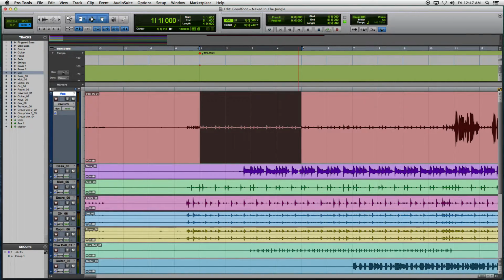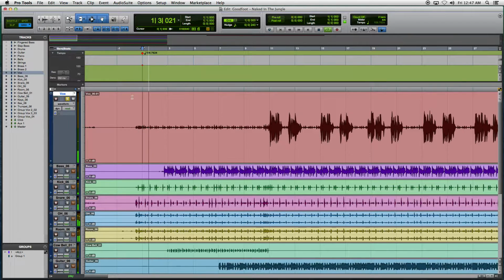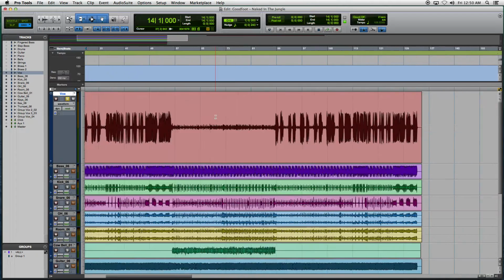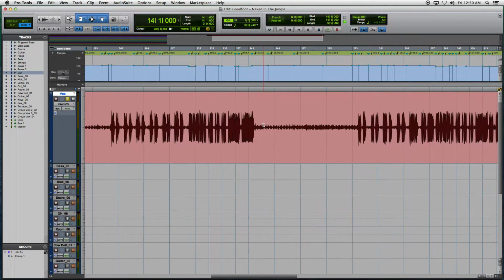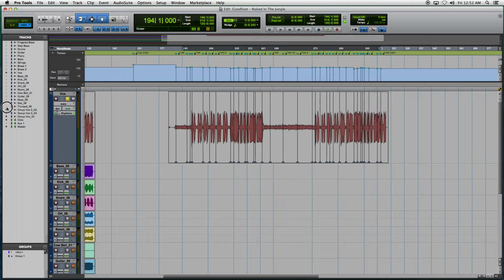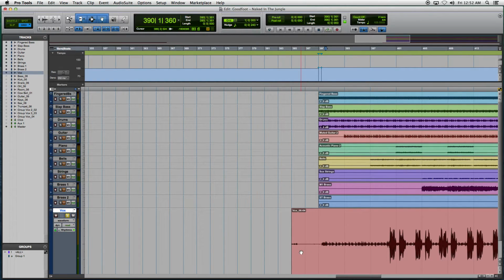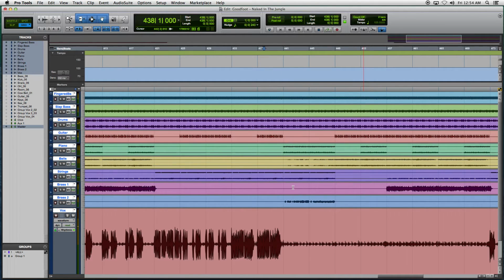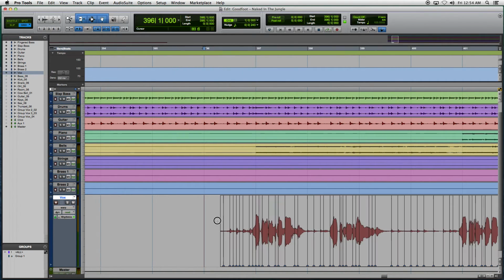Elastic Audio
Pro Tools' most powerful new feature - demonstrated like a pro.